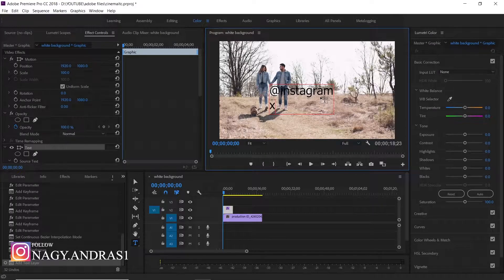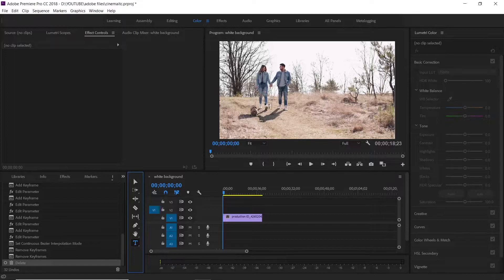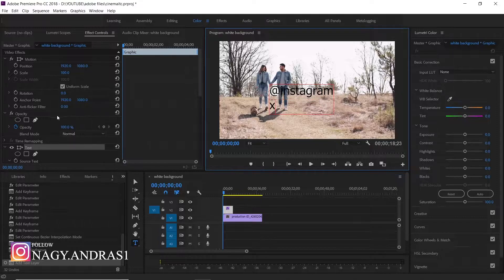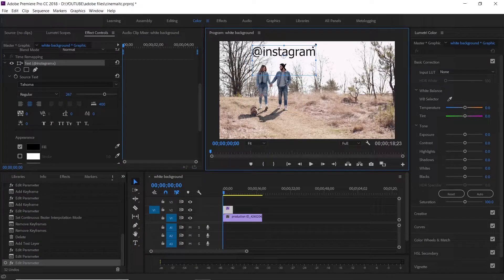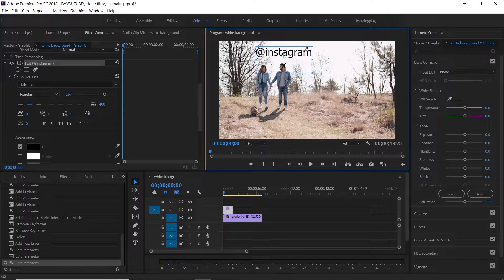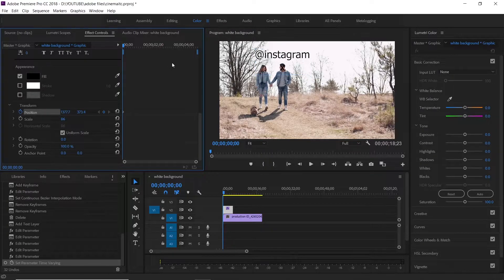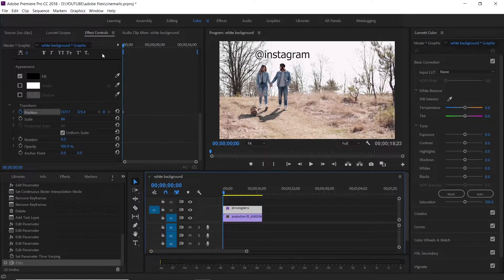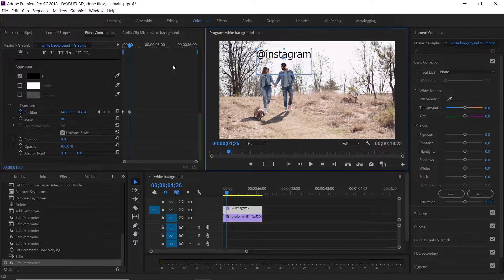Quick Text Tracking Tutorial in Premiere Pro 2022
A tutorial on how to do text tracking in Premiere Pro.

Every week new video on Monday - Wednesday - Saturday

If you want to see more work from me check out my personal instagram and facebook page:

Song: Chill Lo-fi Hip-Hop Beats

I hope i can help you with this video,
so i know my work is not worthless.